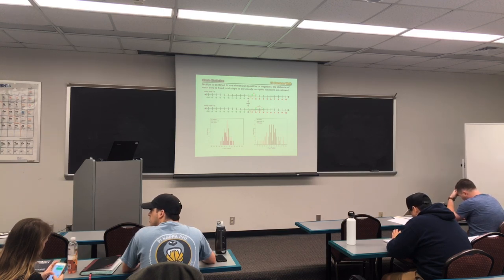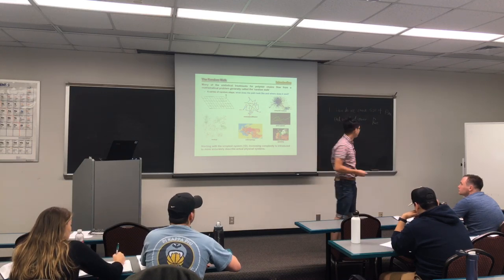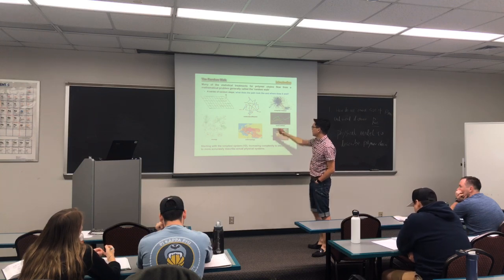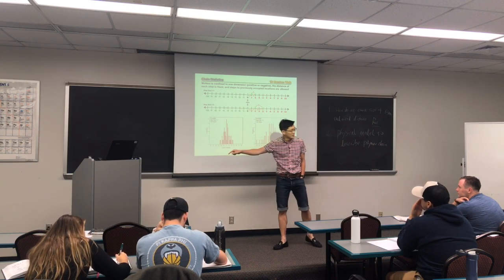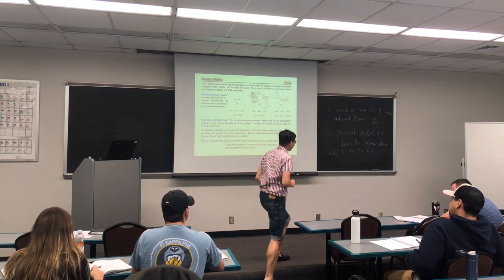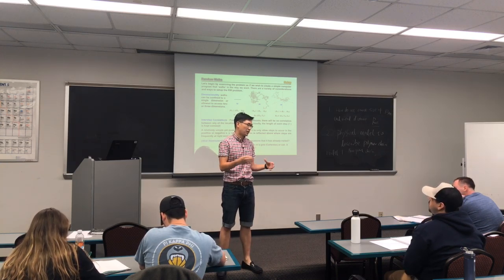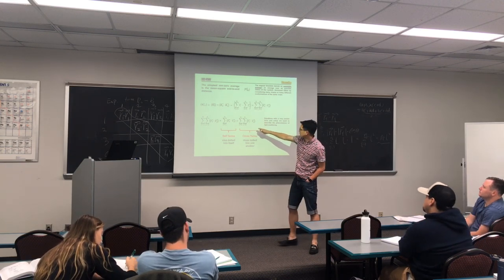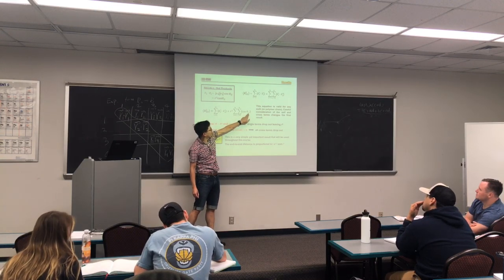2019 PSC 710 Lecture 3 Random walks and freely jointed chain model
2019 PSC 710 Lecture 3. This lecture covers the concept of the random walks and freely jointed chain models.  You can refer to the Polymer Chemistry textbook section 6.2 for this lecture.  The goal of this lecture to introduce several basic concepts of the chain conformation.
The Mic run out of battery for the last 5mins.